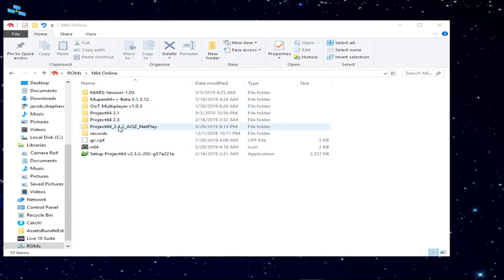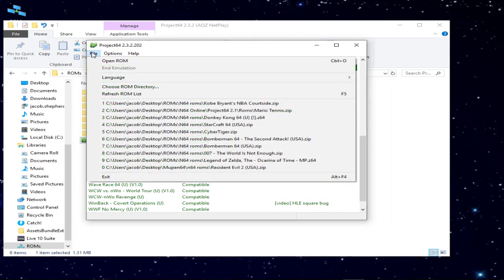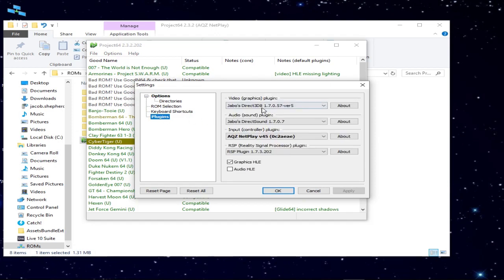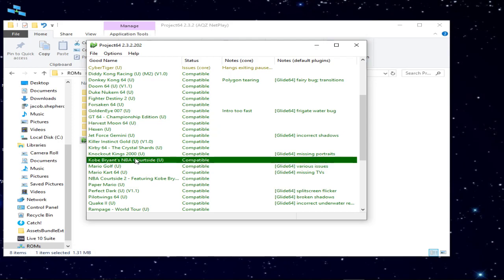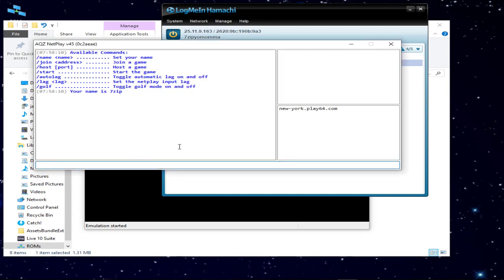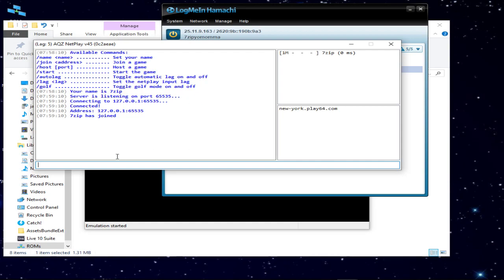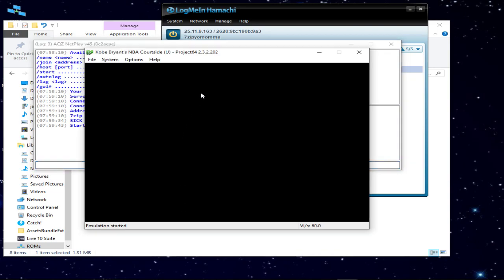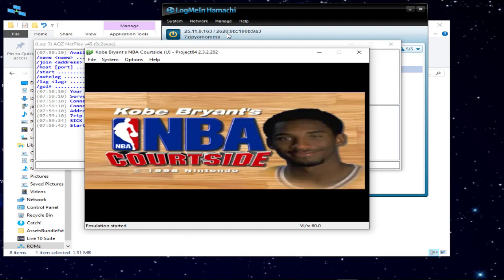Project 64 2.3.2 AQZ Netplay Tutorial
Enter this code to get the support PJ64 window to stop popping up: thank you from project64

As for the games that don't work with this emulator, try this one